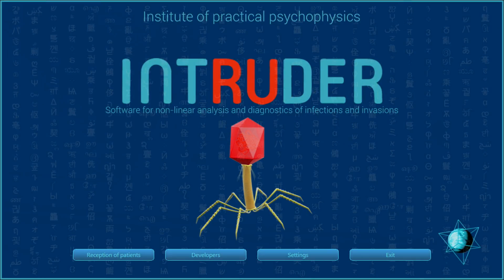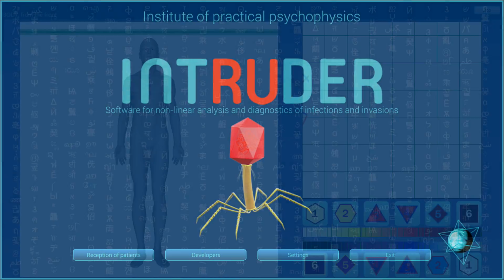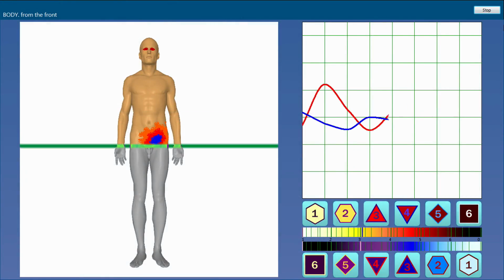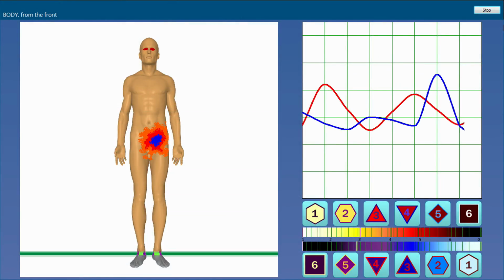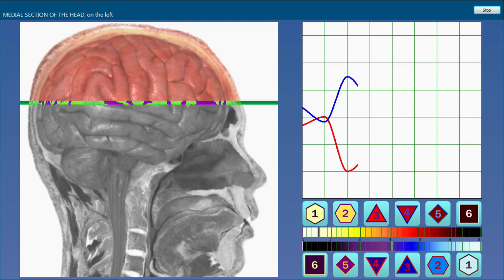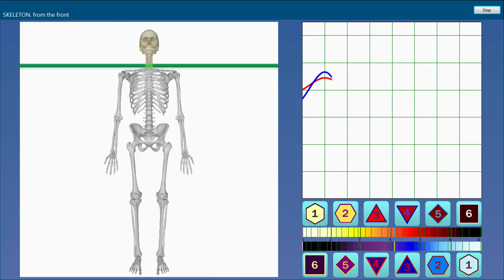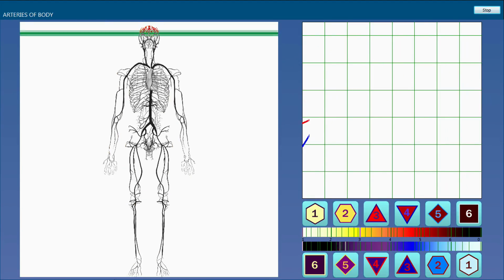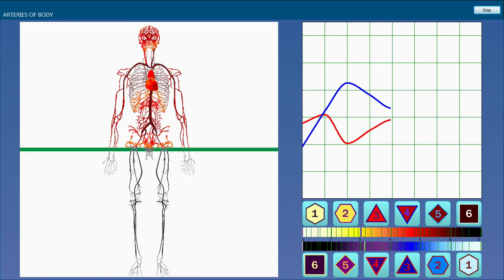Intruder en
New antiparasitic program!